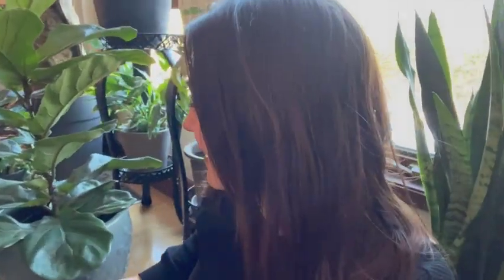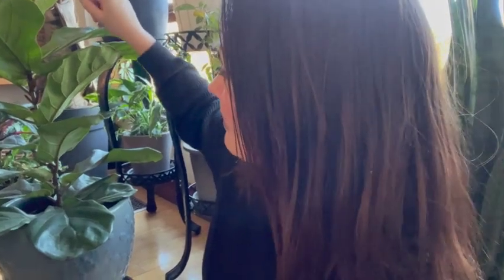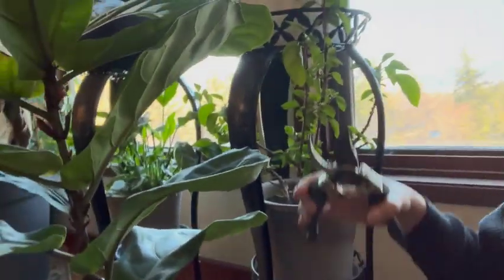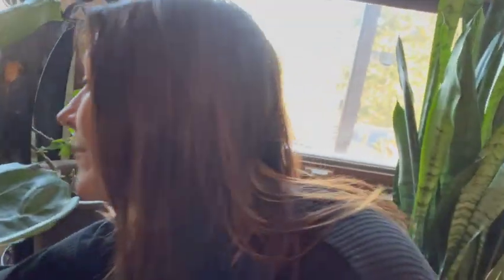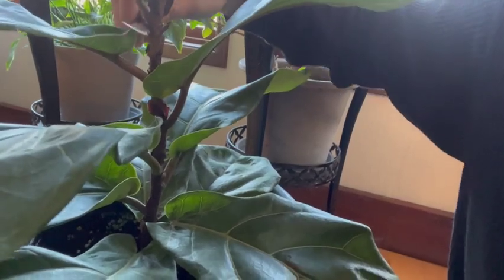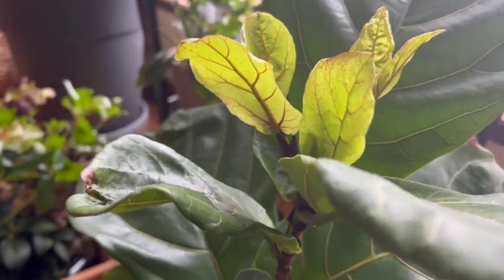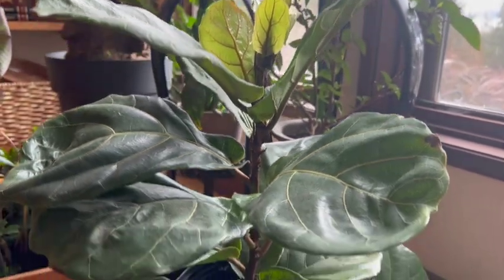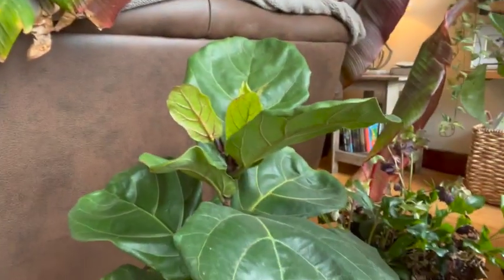Cutting My Fiddle Leaf Fig to Encourage Branching || Carissa's Garden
Cutting my fiddle leaf fig to encourage branching and a more full plant. Watch me be indecisive about where to cut and then see the results five and half weeks later.